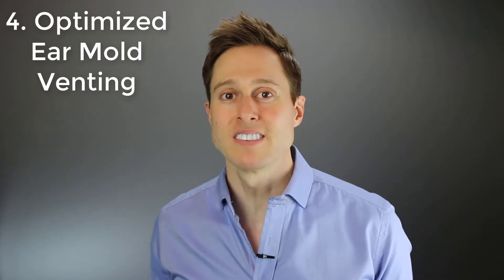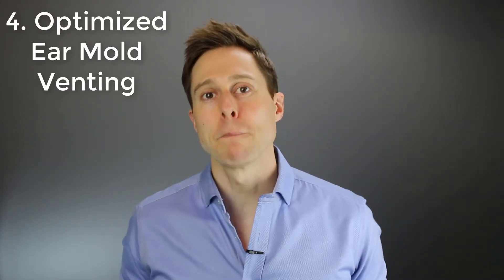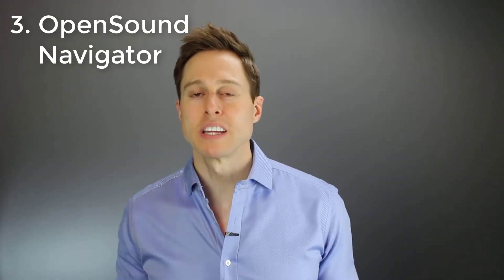4 BEST Hearing Aid Features In 2018!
What are the best hearing aid features?  Dr. Clifford Olson, Audiologist and founder of Applied Hearing Solutions in Anthem Arizona discusses his 4 favorite hearing aid features in 2018.

There are a ton of awesome hearing aid features that exist today.  However there are 4 that I believe are the biggest game changers and most practical from a treatment standpoint.

#4. Acoustically Optimized Ear Mold Vents - Ear Molds are the most overlooked feature of hearing aids because most hearing care professionals default to generic rubber domes.  However, you can't control the vent size to optimize the acoustics of the hearing aid.  That is why Phonak identifies the exact correct ear mold vent size to treat specific types of hearing loss allowing you to hear your best by matching your hearing loss prescription.

#3. OpenSound Navigator - The feature that allows the Oticon OPN hearing aid to eliminate the sensation of tunnel vision with hearing aids in a noisy environment made the OPN hearing aids some of the most popular hearing aids on the market over the past 2 years.  It allows you to hear better in background noise without  making you face who you want to hear.

#2. Made for iPhone technology - Being able to stream phone calls into both ears significantly improves speech understanding for individuals with hearing loss.  Not only that, but you can stream any audio directly from your iPhone into your hearing aids.

#1.  AutosenseOS by Phonak - AutosenseOS is the automatic program from Phonak that adjust the hearing aid programming depending on the environment that you are in.  The funny thing is that research indicates that it is better at identifying the correct settings for your hearing aids better than a human is.  You also don't have to worry about using a push button to change programs because it does this for you.

Just remember, it doesn't matter what features you have in your hearing aids if you haven't had Real Ear Measurement performed on them.  To see why Real Ear Measures are the most important factor that will determine your success with hearing aids watch this video